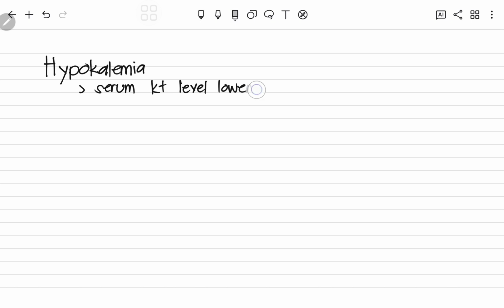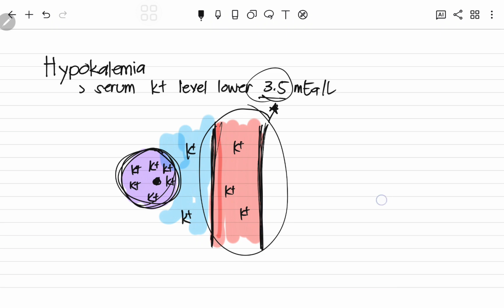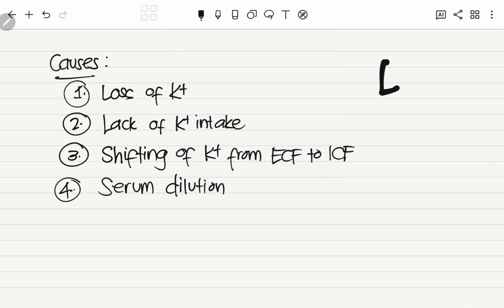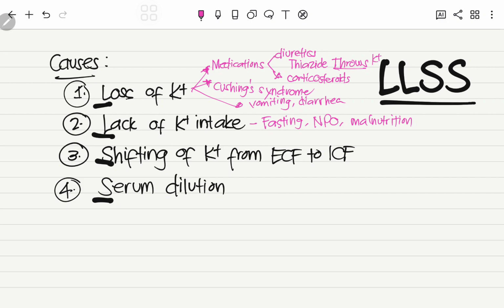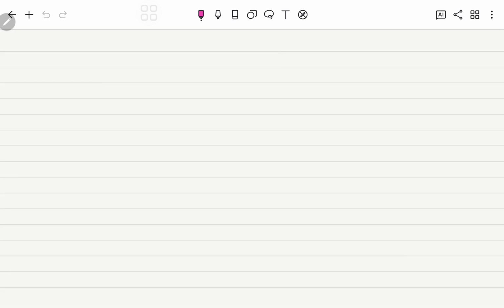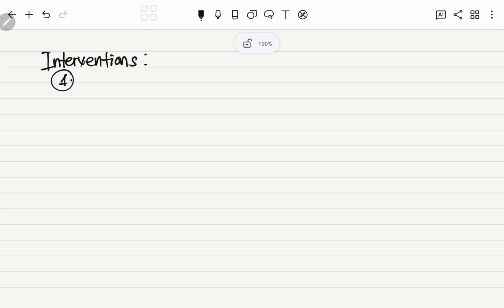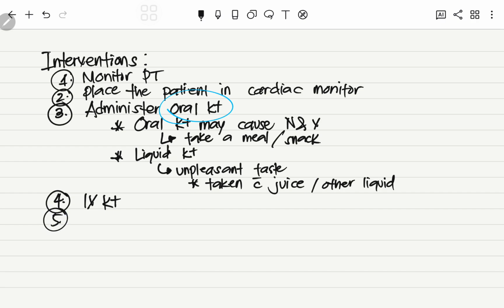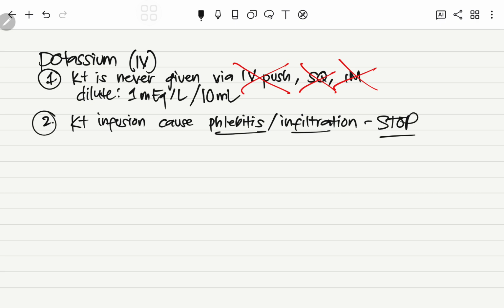[NURSING REVIEW] Hypokalemia (Pen & Tab Discussion)